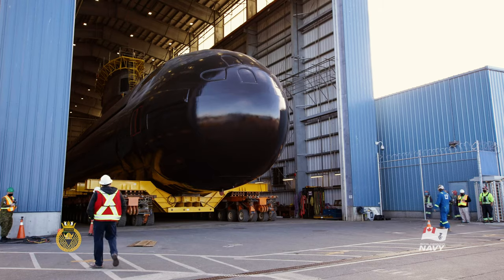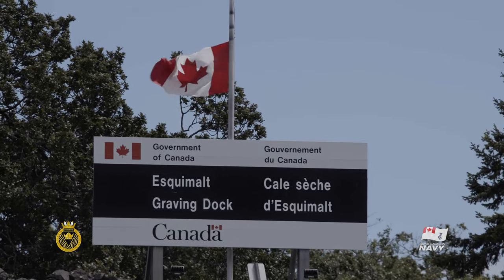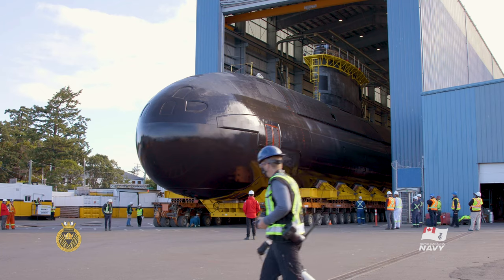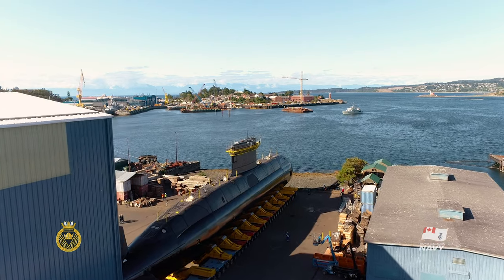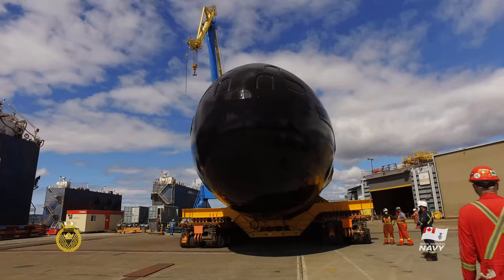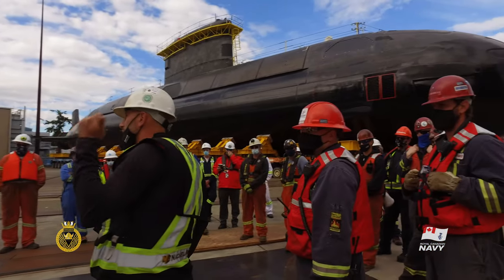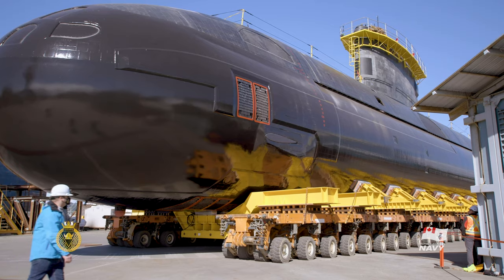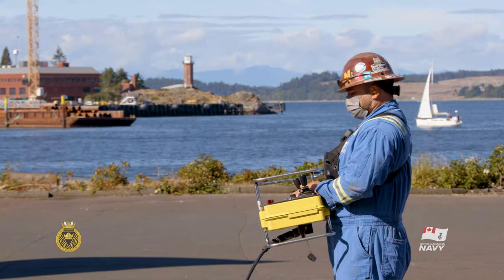HMCS Corner Brook Undocking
On June 10, 2021, Her Majesty’s Canadian Submarine (HMCS) Corner Brook began the undocking process in Esquimalt, B.C. after having completed the dry-dock stage of its Extended Docking Work Period (EDWP) in the care and custody of Babcock Canada.

The process saw the submarine move from the Purpose Built Repair Facility (PBRF) at the Esquimalt Graving Dock (EGD) to be positioned on lift barge Seaspan Careen. A complex evolution that occurred over several hours, it is a testament to the incredible work and cooperation required from a number of stakeholders across government and industry, all of whom played an important role in getting this strategic asset closer to being fully operational.

The next step in the undocking process will see Corner Brook transported to Ogden Point in Victoria, B.C. where it will be floated, marking its official return to the water.